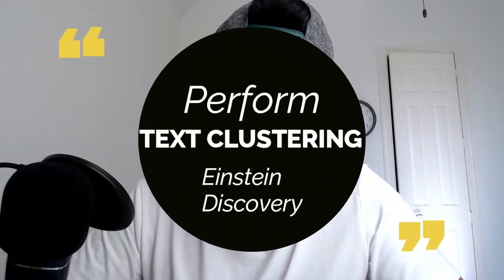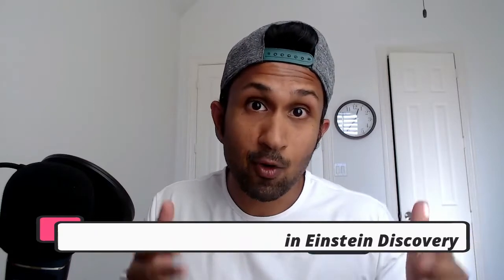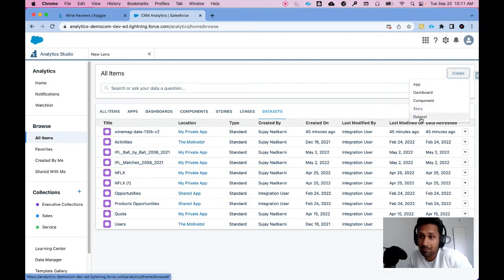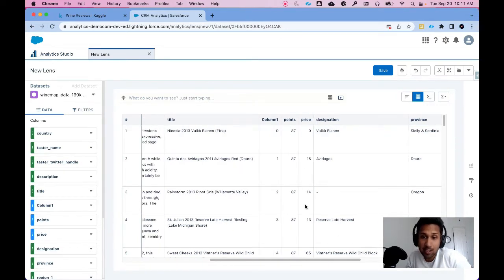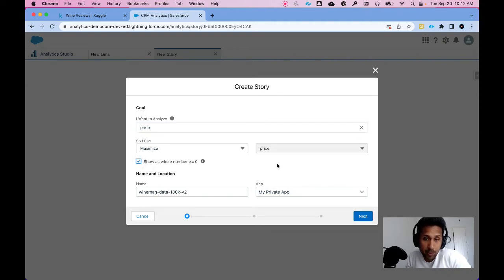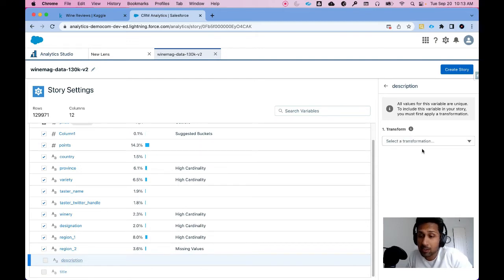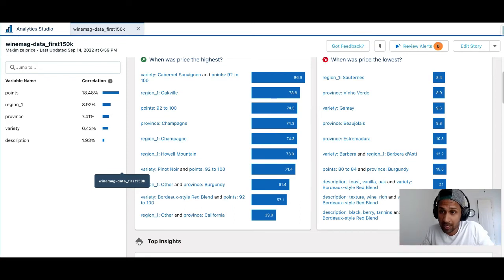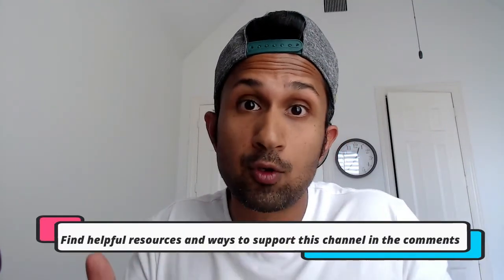Learn No Code Text Clustering in Einstein Discover in under 5 minutes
Industry experts claim that around 80% of data in business is unstructured and we see it in the form of tweets, notes, surveys, case comments, etc.  While you can write algorithms in Python and R to perform text clustering for generating predictions, in this video, you will learn how to perform text clustering without writing code.

Join Robinhood with my link and we'll both pick our own free stock 🤝